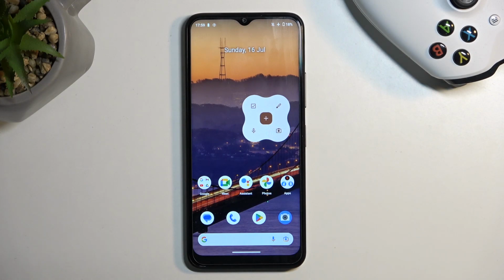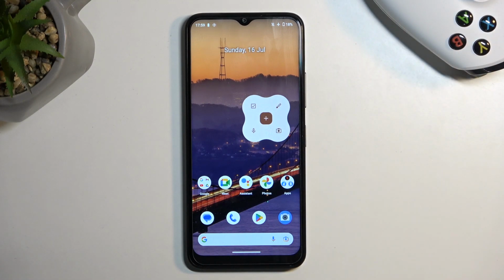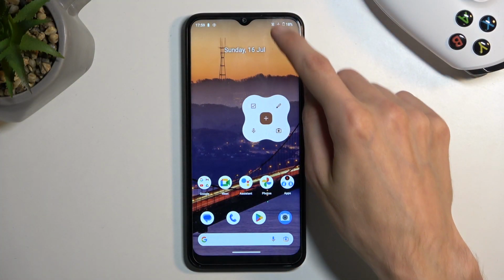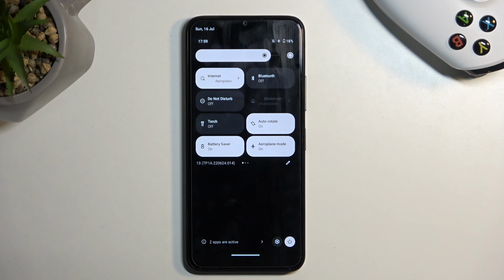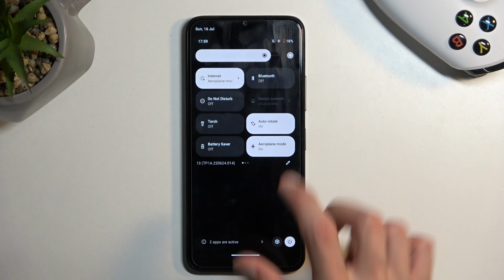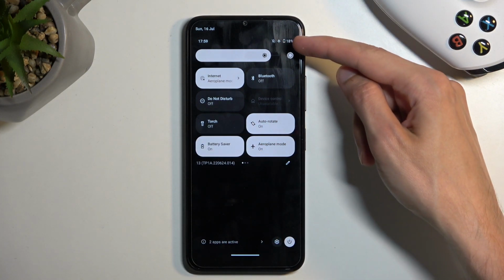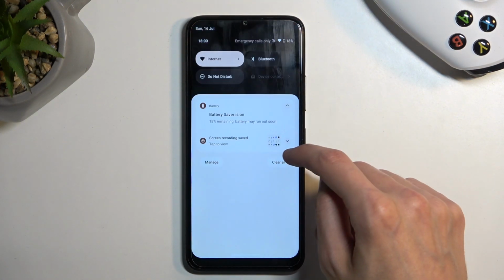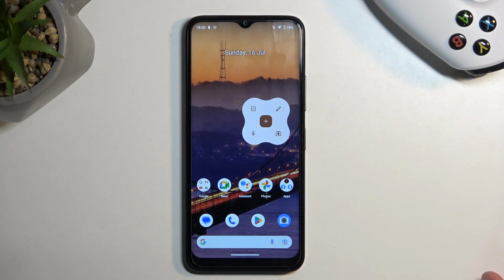How to Enable Power Saving Mode on Nokia C32 - Battery Saver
Find out more about the power saving mode in Nokia C32:
Hello, everyone watching. Today, we're here to help you learn how to turn on the Power Saving mode on your Nokia C32 phone. Our expert will show you how to find the Battery Saver option in the menu and turn it on. We'll also tell you how this mode helps save power and how to turn it off when you're done. Thanks for joining us! If you want to know more about your Nokia C32, visit our YouTube channel.

How to enable the Battery Saver in Nokia C32? How to switch off the power saving mode on Nokia C32? How does the battery saver work on Nokia C32?